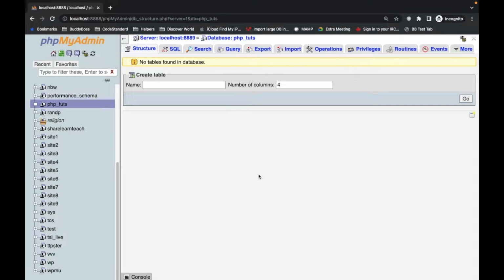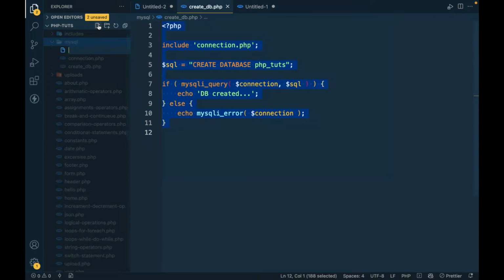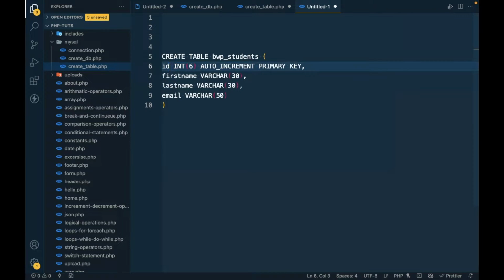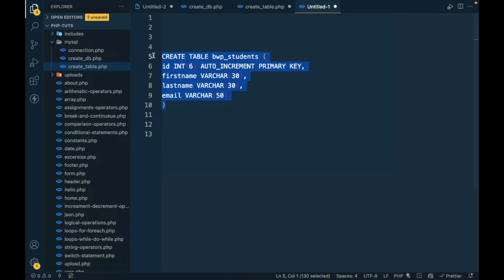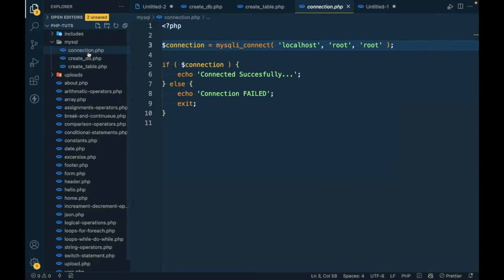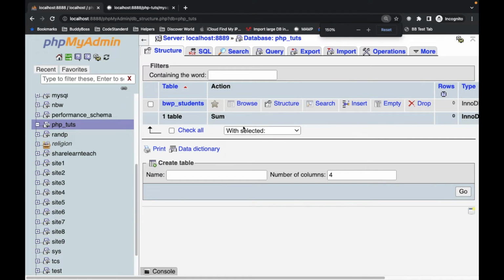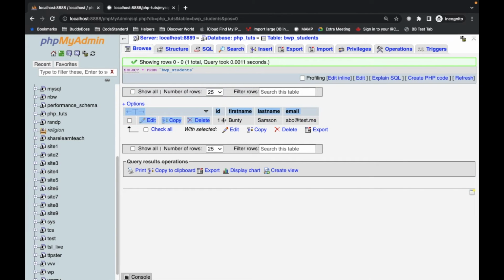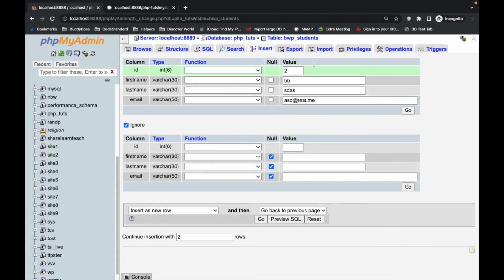PHP - How to create MySQL Table?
How to create MySQL Table in PHP?